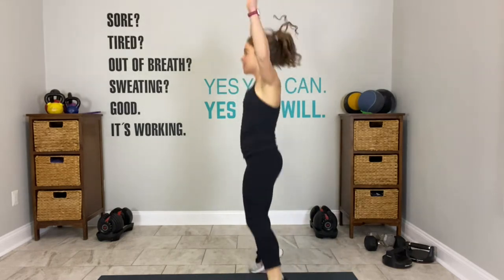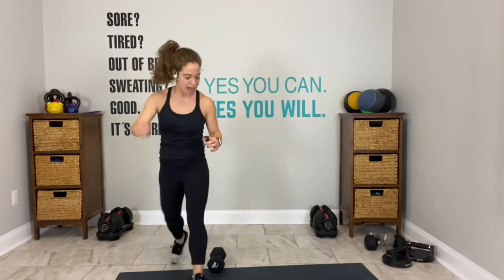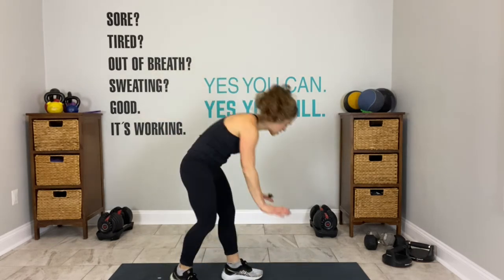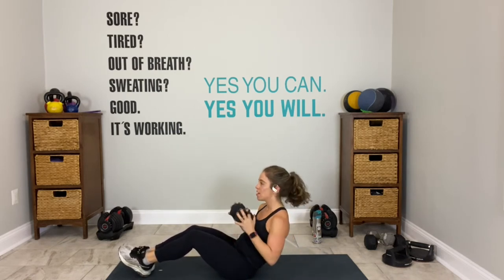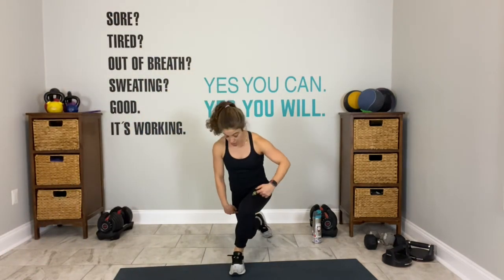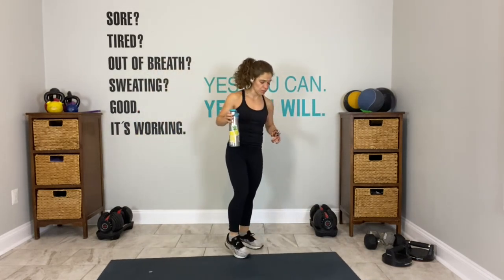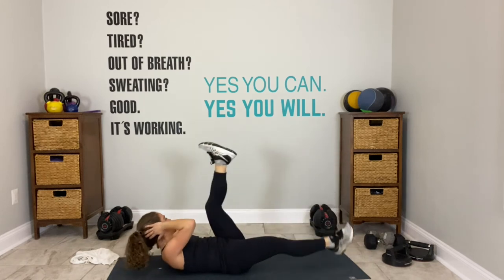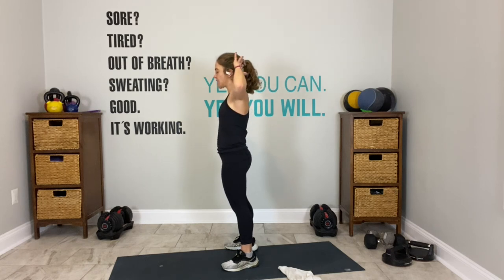WORKOUT #102 TABATA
Have you heard of tabata?
20 seconds of your best effort complemented with 10 whole seconds of rest. This tabata inspired workout includes strength, cardio and core, for a full body burn you wont soon forget. Bring mats and weights and a kickbutt attitude!